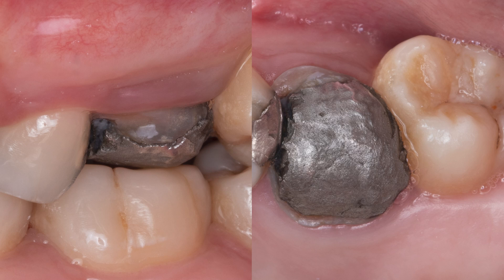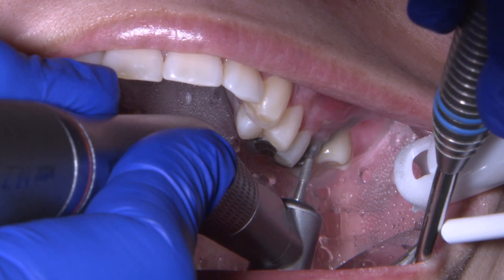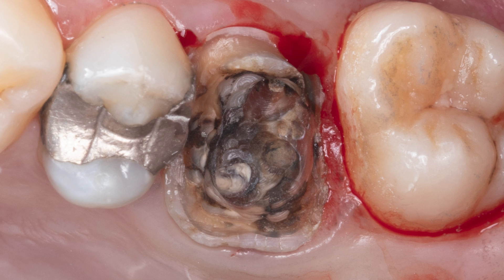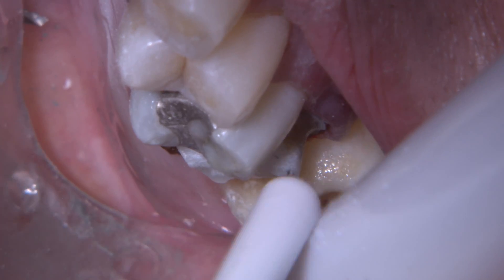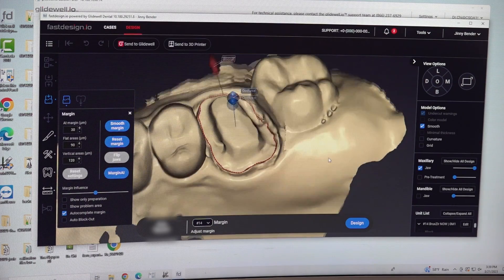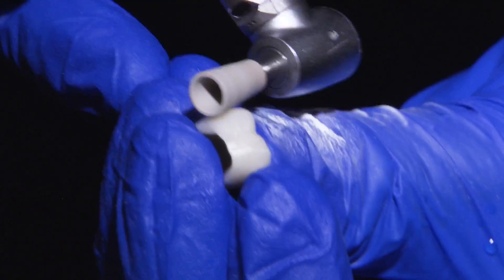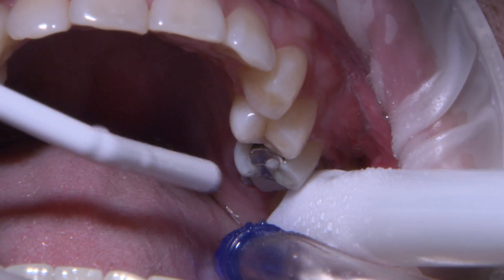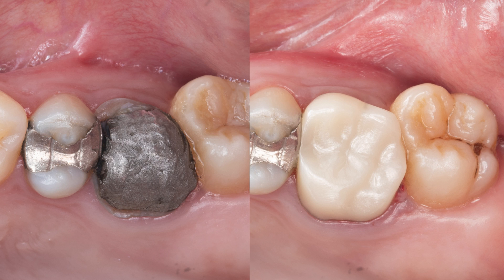Replacing a Large Silver Filling with Same-Visit Zirconia Crown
⏱ TIMESTAMPS⏱
0:00 - Intro
0:10 - Silver filling
1:12 - Removing the silver filling
2:50 - Doing buildup
4:42 - Digital dentistry
6:48 - Seating the restoration
8:24 - Final

Executive Producer:
Jim Glidewell, CDT
Producer:
James Kwasniewski
Clinical Videography:
Stanford Southall
Editing / Graphics:
Stanford Southall

In this episode, Dr Bender shares her clinical technique to seat same-appt  BruxZIr® NOW on tooth #14.

same day dentistry, bruxzir now,